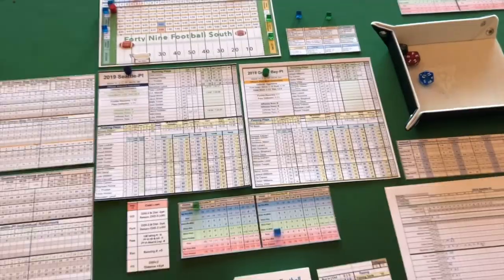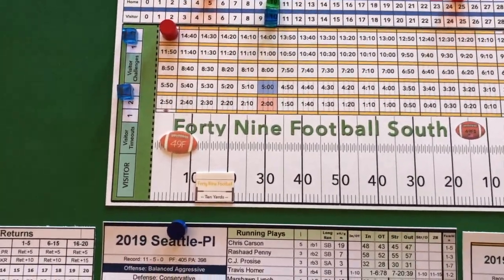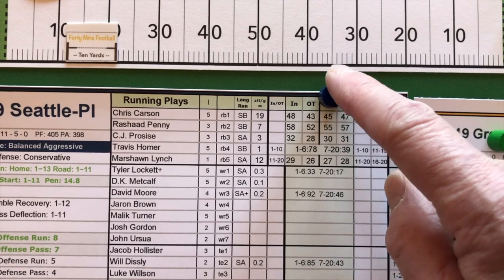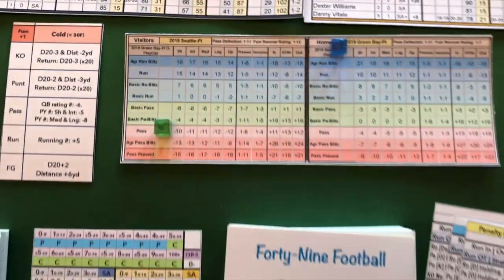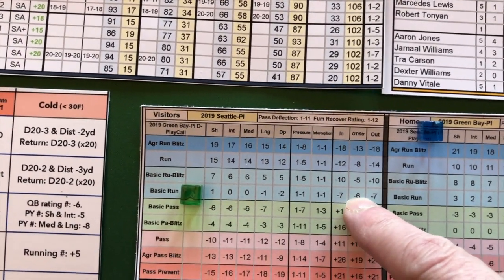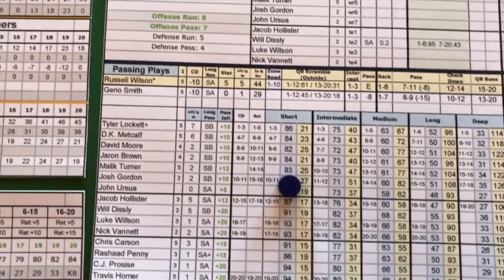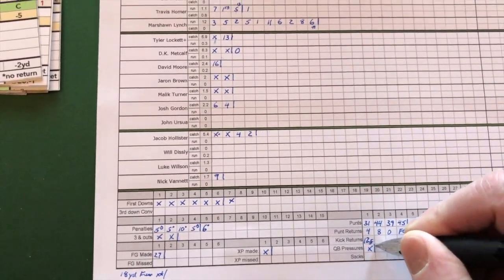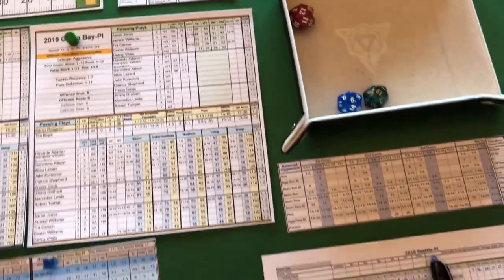49F Quick Play +D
A video showing how-to play Forty Nine Football using the Quick Play +D (defensive play calling) chart.